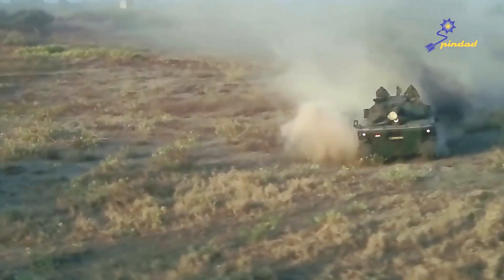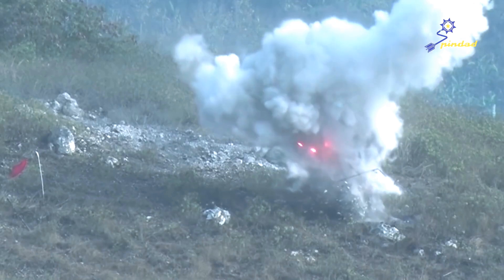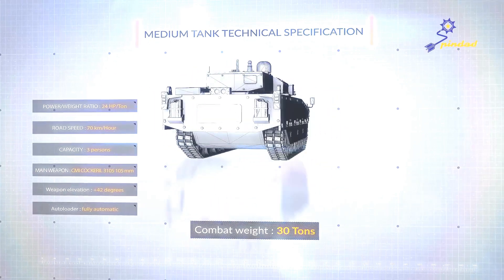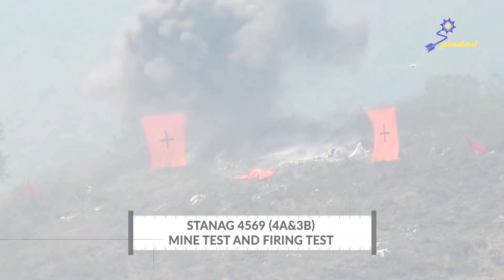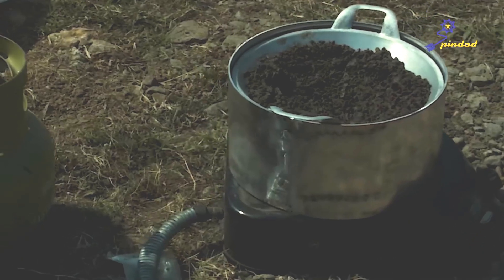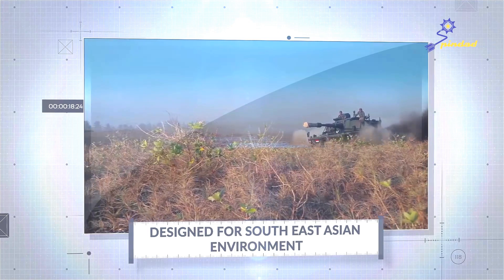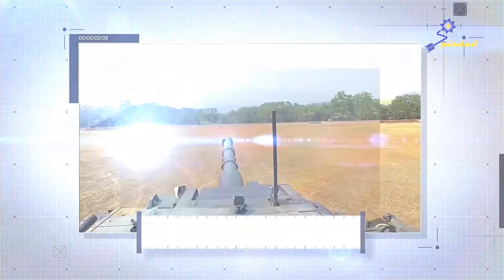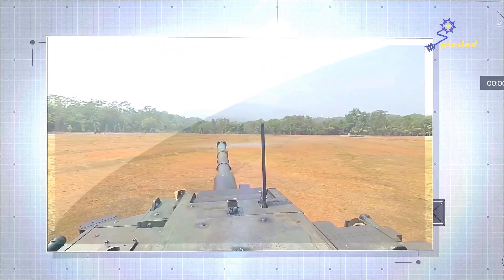PT Pindad - Indonesia 105mm Modern Medium Weight Tank Capabilities [1080p]